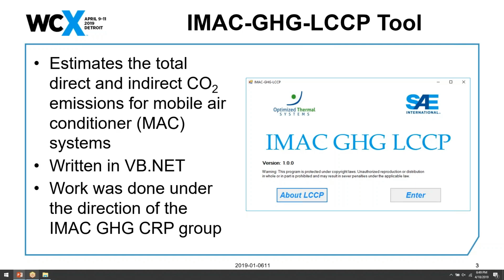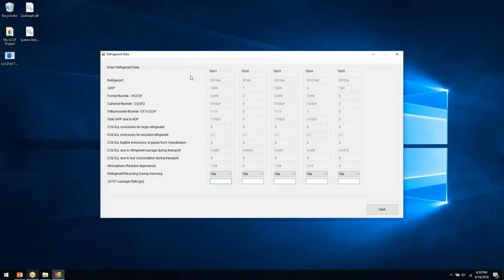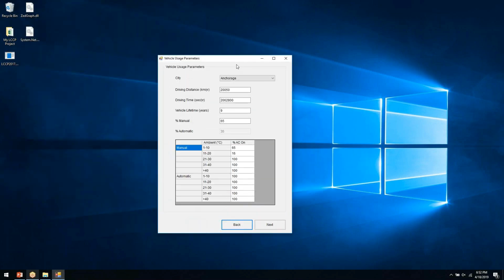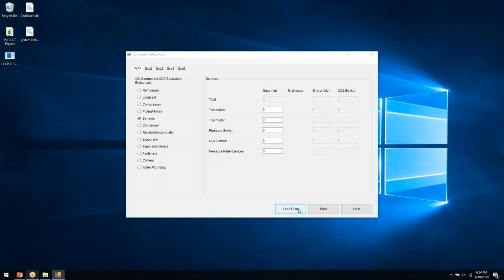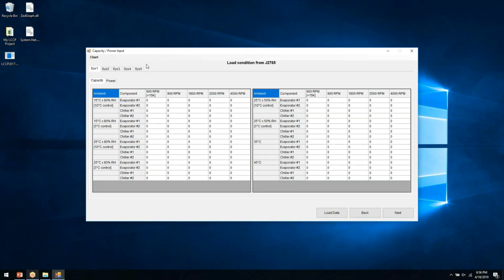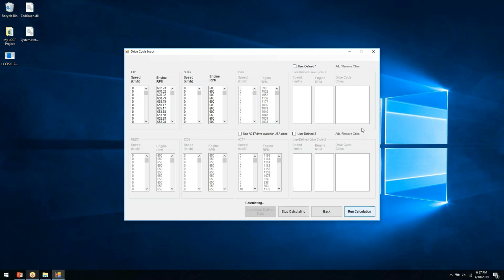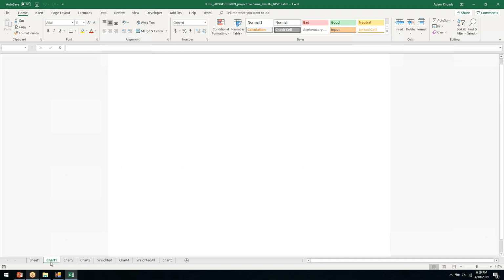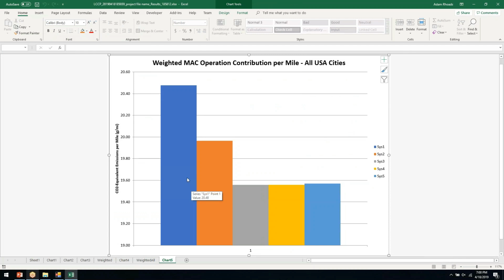Overview of the IMAC-GHG-LCCP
An overview of the Improved Mobile Air Conditioner Greenhouse Gas Life Cycle Climate Performance software, used to evaluate various refrigerants for mobile air conditioning applications.